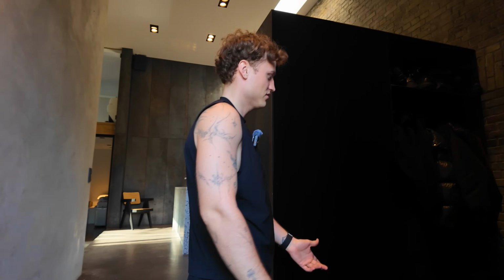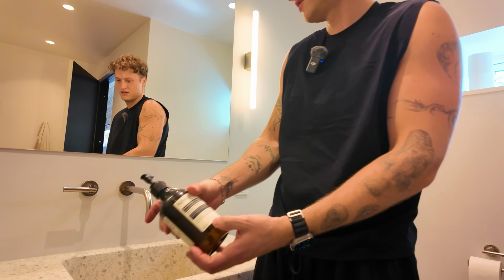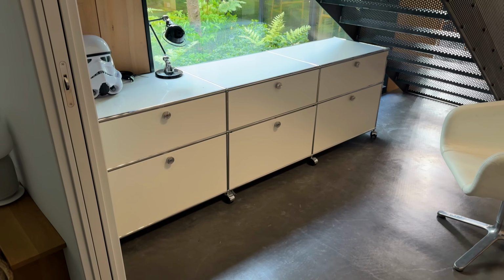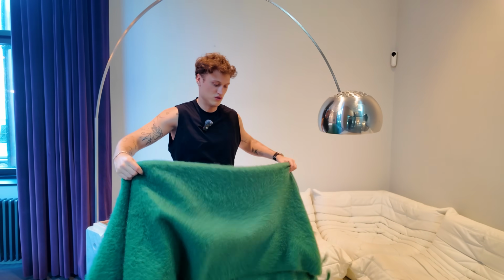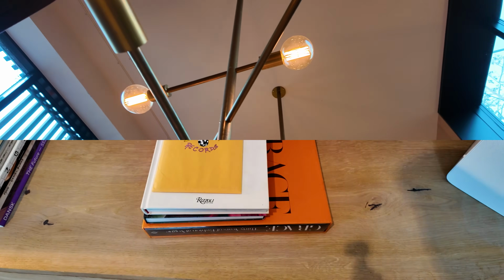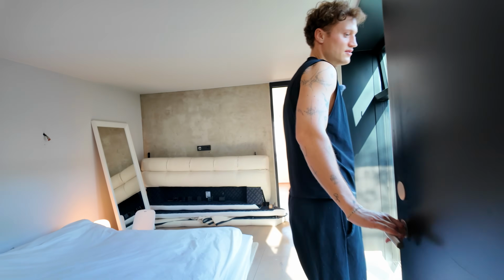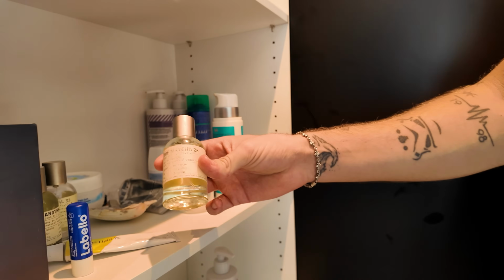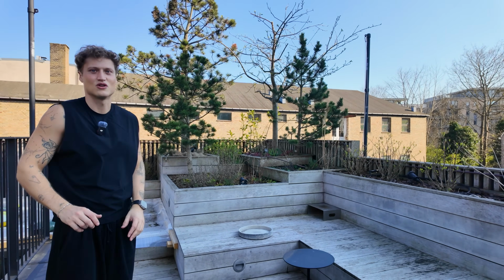Inside my Japanese style Copenhagen Townhouse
I walk through my Copenhagen townhouse and show how I’m living—some furniture pieces, how I use the space, and a few small details along the way. Just a quick look at the house as it is.

chapters:
00:00 Entrance
00:56 Kitchen space, Building construction
01:35 Toilet and Washing room
02:25 Chimney room
04:13 Filling room
05:41 The living area
06:42 Dinning room
08:24 The heart of the home
09:32 Hidden closet
10:40 Sleeping room
11:52 Bathroom
12:54 The TV room
14:27 The roof top